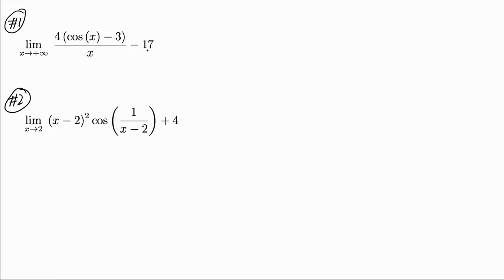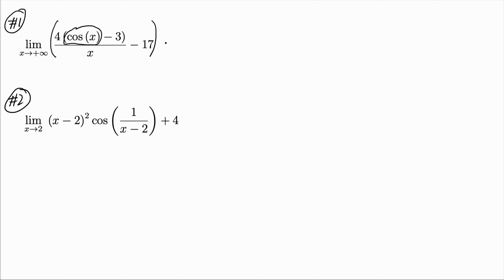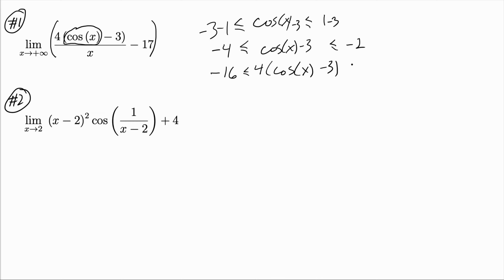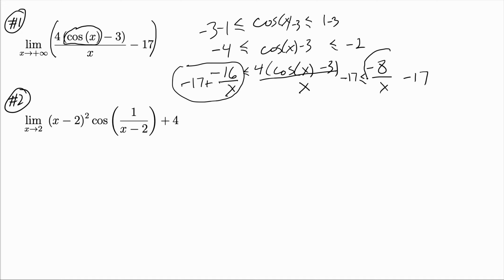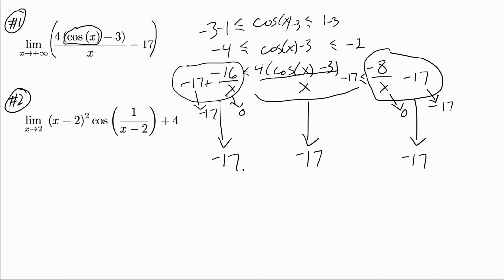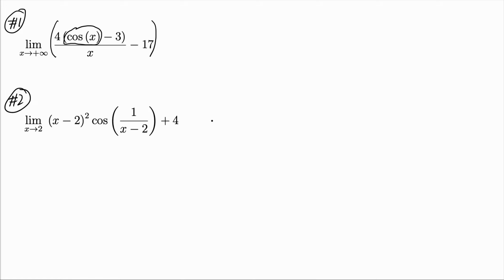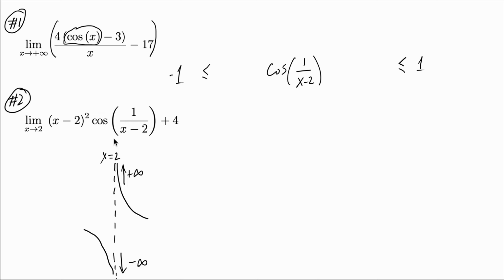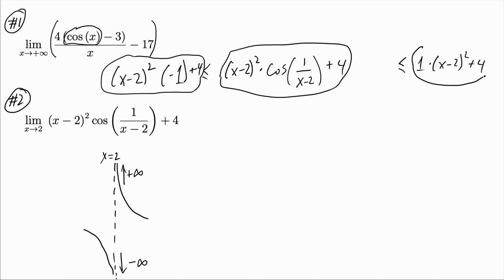Limit Practice Problems Sandwich Theorem